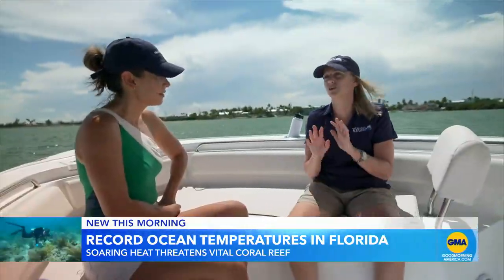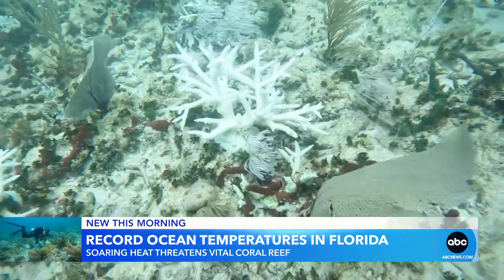Marine heat wave strikes Florida's ocean water l GMA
Record-breaking ocean temperatures are being recorded off Florida's coast, devastating coral reefs and marine life.